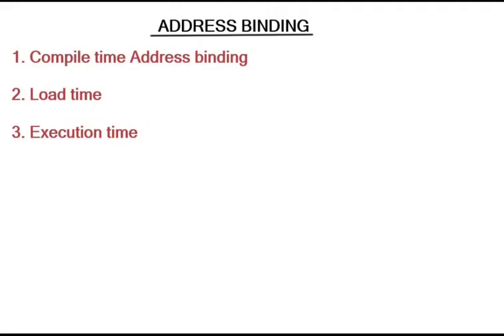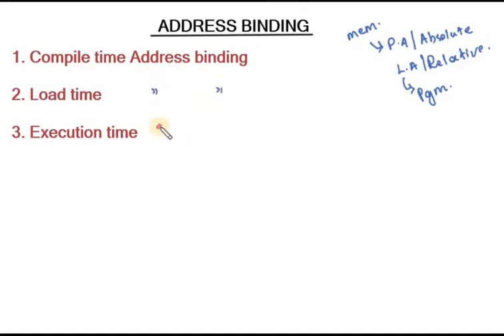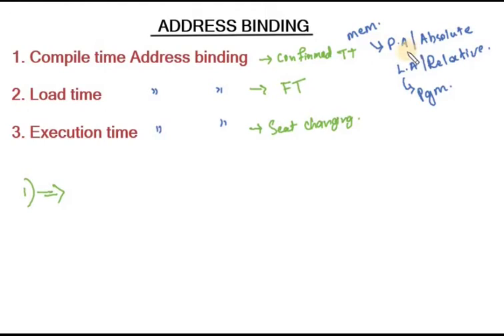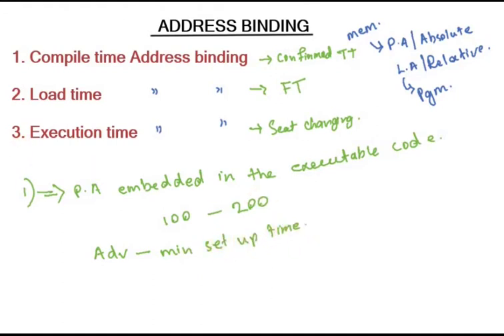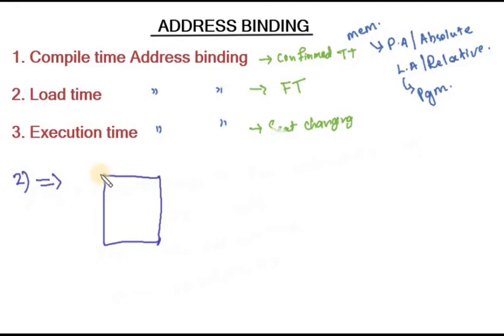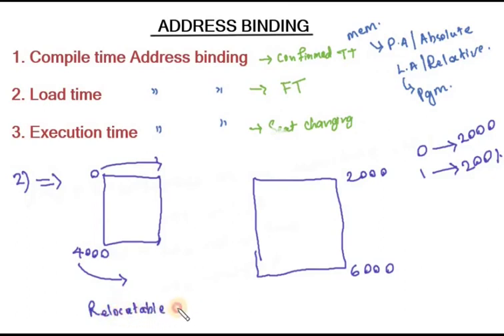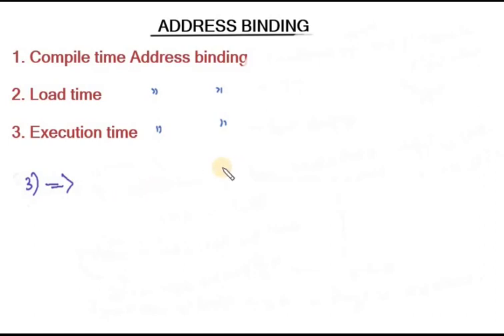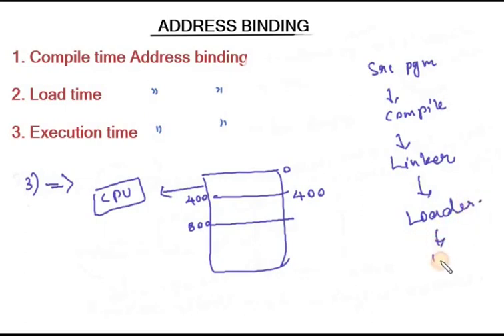Address binding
Compile time AB, Load Time AB & Execution Time AB
This is a topic in Operating Systems. Covers the syllabus of BCA/BSc computer science of University of Calicut. .
Playlist of Microprocessors Architecture and Programming Playlist of Computer Organization and Architecture Playlist of Operating System Playlist of Computer Oriented Numerical methods and Statistics